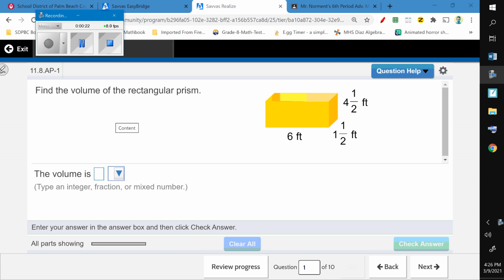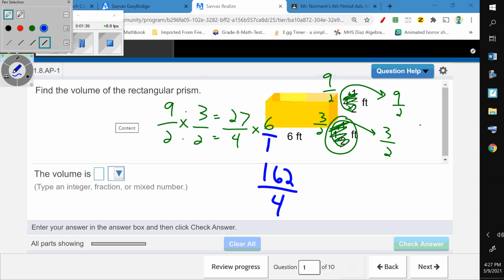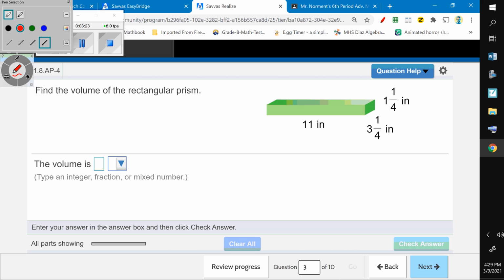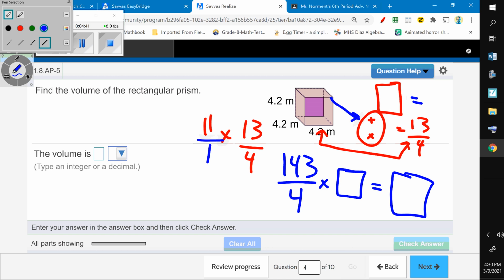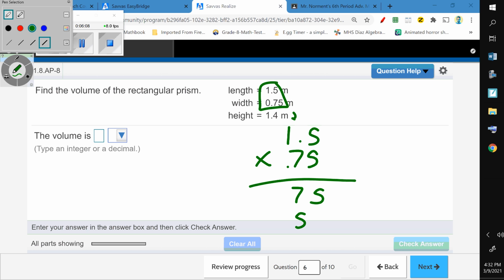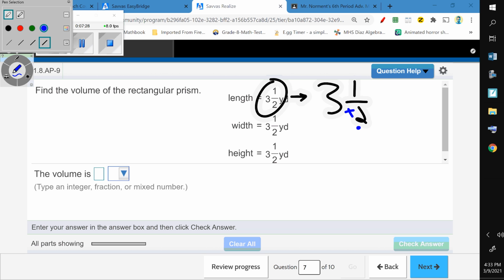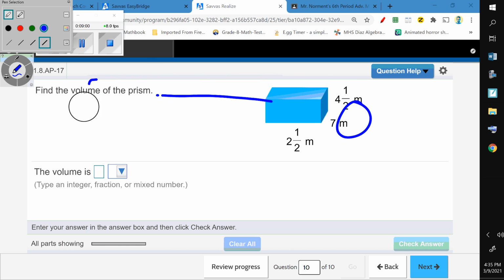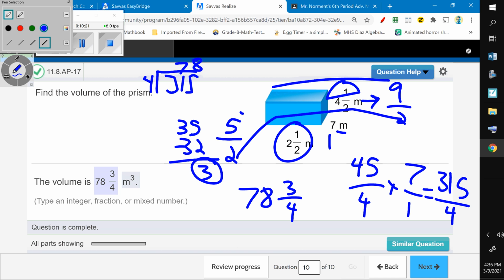MathXL 11 8 Help for Advanced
Yay, more math!!  This is help for the assignment concerning finding volume of rectangular prisms.